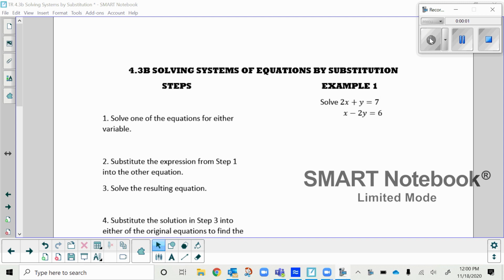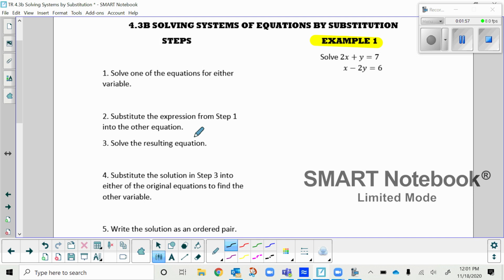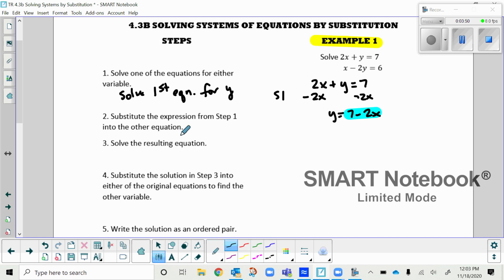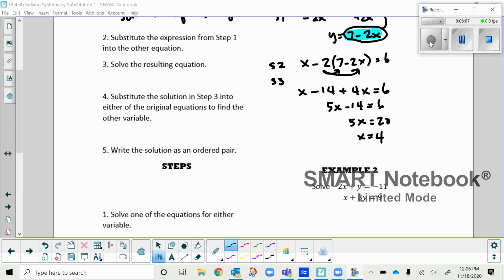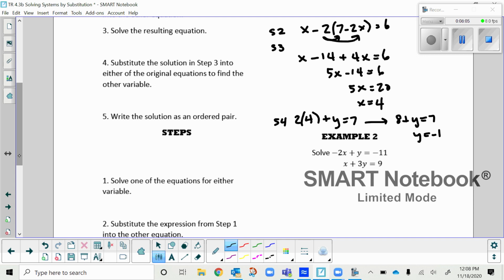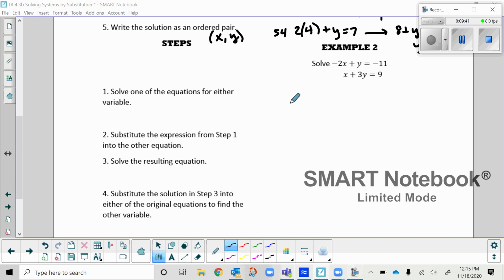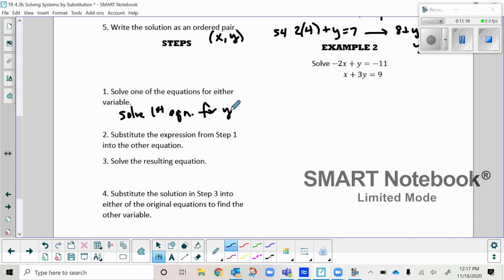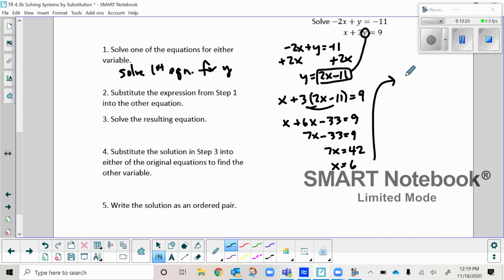TR 4 3b Solving Systems by Substitution VIDEO